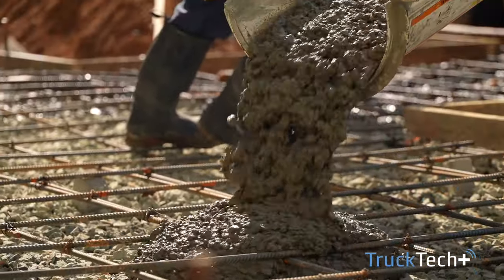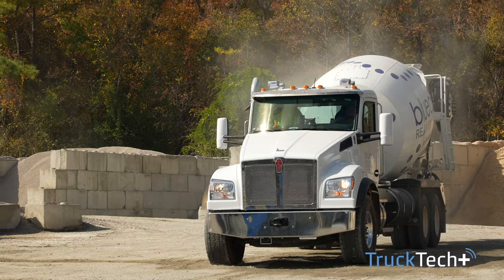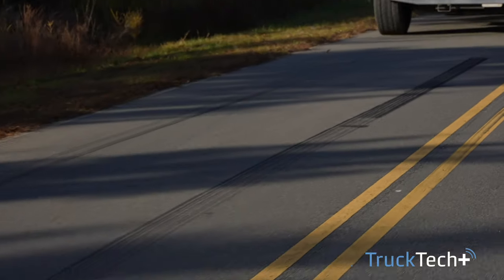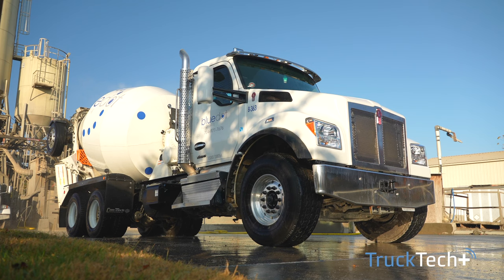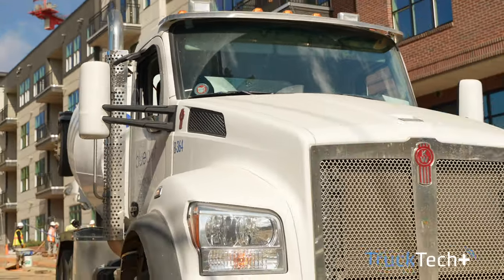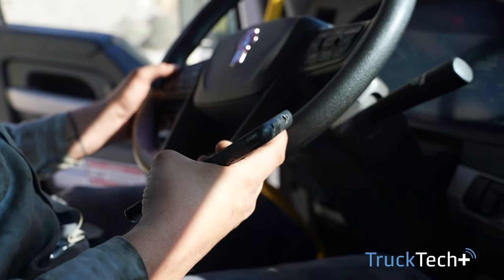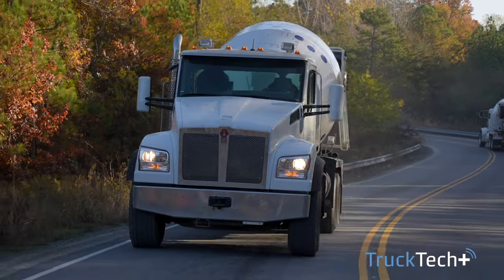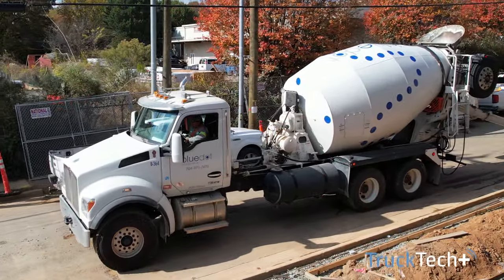Blue Dot Readi Mix Finds Success with TruckTech+ & PACCAR Solutions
Learn how they have incorporated the use of TruckTech+ & PACCAR Solutions to reduce downtime and increase operational efficiencies!